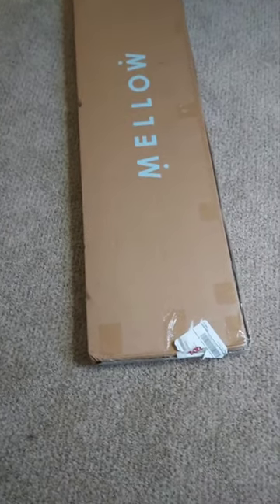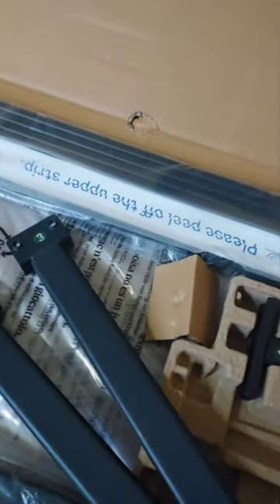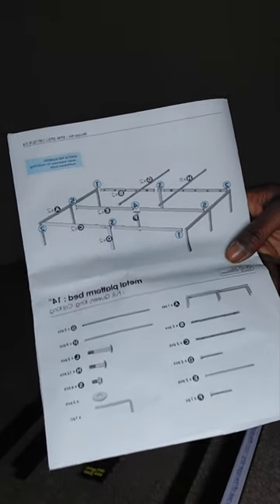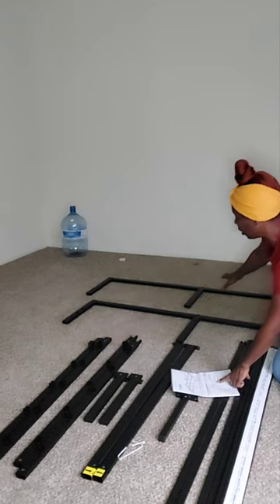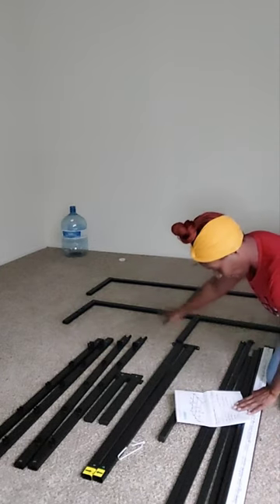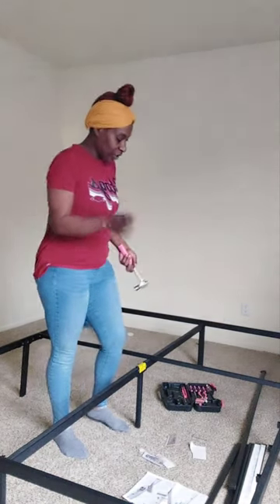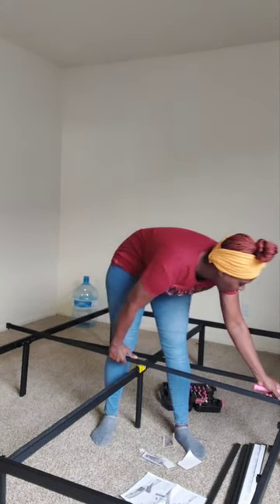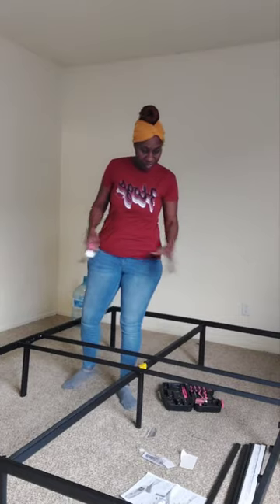14" Mellow bed frame from Amazon. Assembly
This frame was pretty easy to put together. Don't let the multiple pieces scare you. Follow the instructions and you'll be fine. This frame is 14"